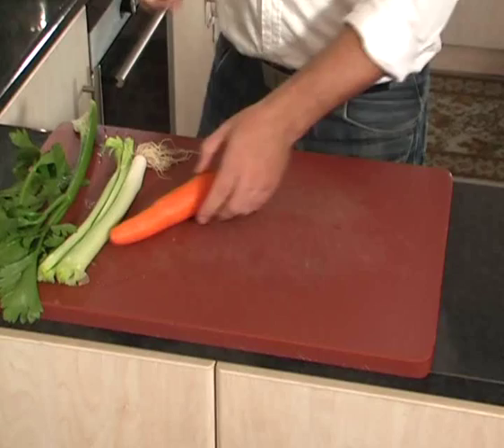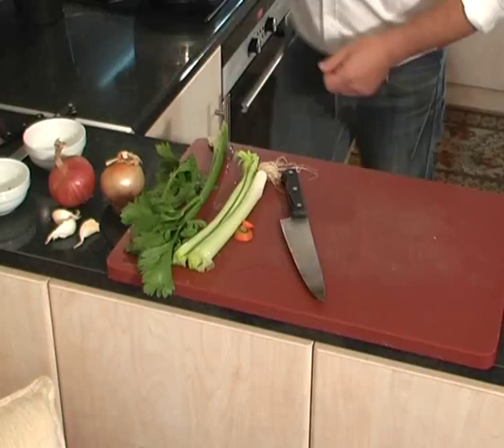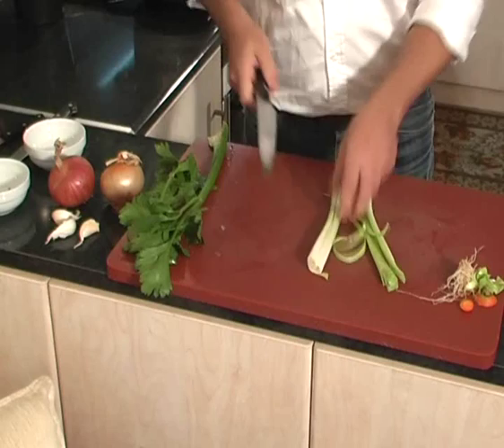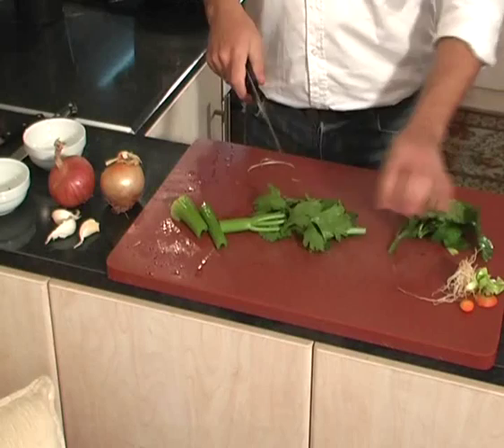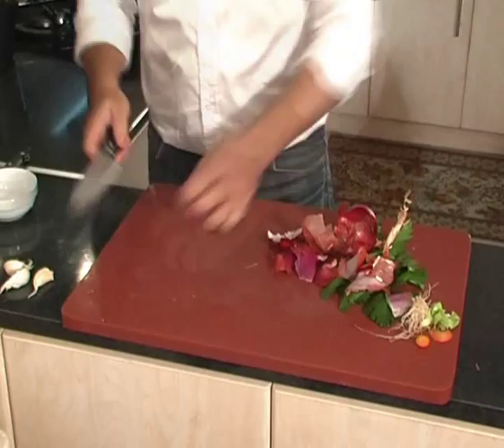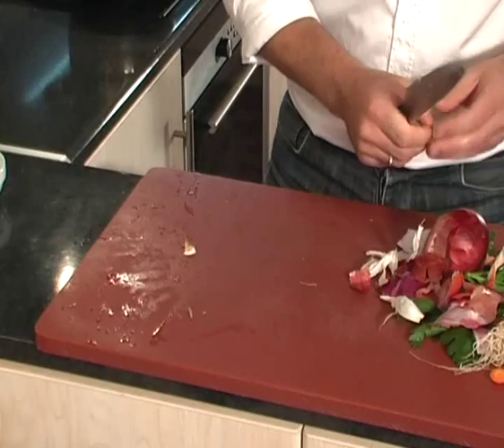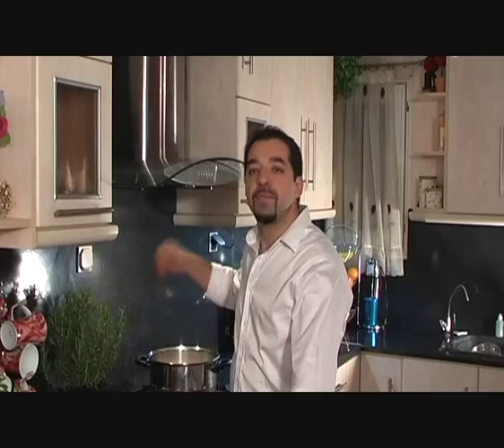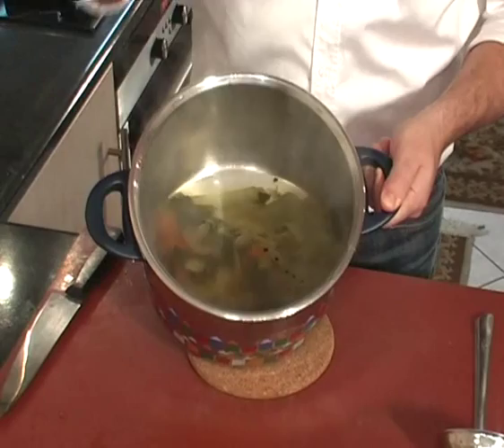ΖΩΜΟΣ ΛΑΧΑΝΙΚΩΝ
Ο ζωμός λαχανικών αποτελεί το "πασπαρτού" στις επαγγελματικές κουζίνες, έτσι ώστε να μπορούμε να προσθέτουμε γεύση σε όλα τα φαγητά.